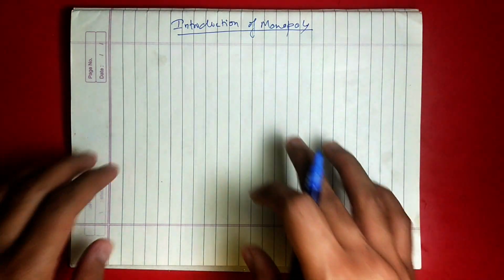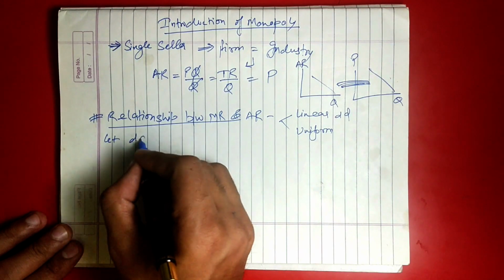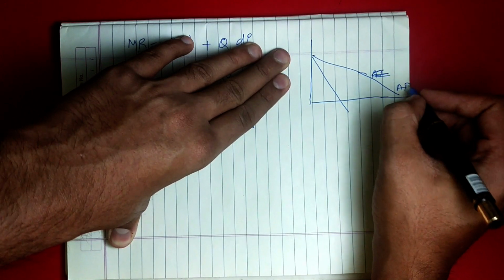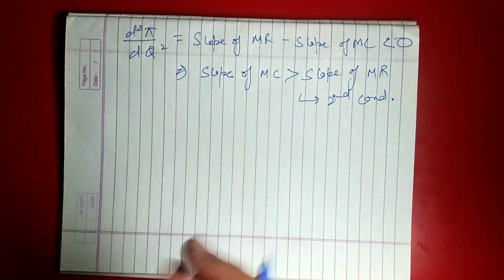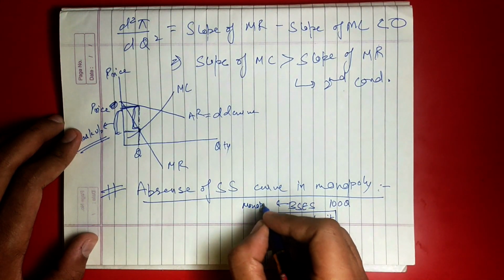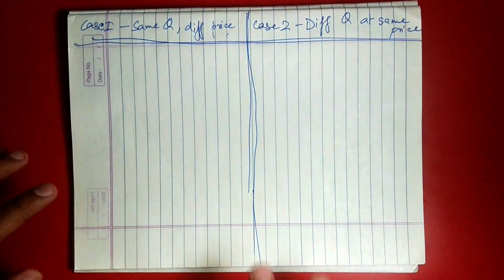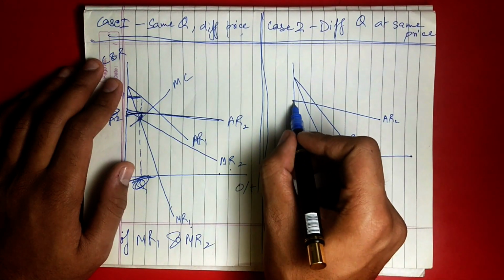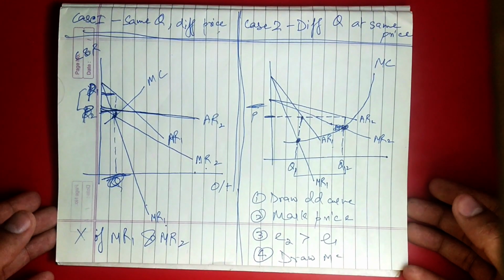Introduction to Monopoly [ Micro Economics graduation level ] sem 4 | Economics Honours | Class 1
monopoly eco,
monopoly economics,
monopoly economics explained,
monopoly econ,
monopoly econplusdal,
monopoly economics rajat arora,
monopoly economics khan academy,
monopoly economics price discrimination,
monopoly economy,
monopoly economics class 12,
monopoly economics bcom,
monopoly econ plus dal,
monopoly econ 101,
monopoly econ sinhala,
natural monopoly econ,
dr azevedo econ monopoly,
econ plus dal monopoly regulation,
review econ monopoly,
econ maths monopoly,
herman yeung econ monopoly,
core econ monopoly,
monopoly economics a level,
monopoly applied economics,
what is a monopoly in economics,
monopoly a level economics,
economic profit for a monopoly,
natural monopoly a level economics,
monopoly economics bangla,
monopoly economics ba,
monopoly in economics by rajat arora,
monopoly economics b.com,
monopoly economics class 11,
monopoly economics chapter 15,
monopolies economics crash course #25,
monopoly curve economics,
monopoly competition economics,
monopoly economics full chapter,
monopoly economics project class 11,
monopoly economics project class 12,
crash course economics monopolies,
economics chapter 15 monopoly,
economics monopoly,
monopoly economics diagram,
monopoly market economics,
monopoly economics example,
monopoly graph economics explained,
monopoly economics in english,
monopoly go ecological escapade,
eco monopoly,
eco ch2,
eco chapter 2,
monopoly firm economics,
monopoly economics fybcom,
monopoly economics formulas,
economics 101 monopoly,
monopoly economics graph,
monopoly economics grade 12,
monopoly economics grade 11,
monopoly economics hindi,
monopoly market in economics,
monopoly in business economics,
monopoly economics in hindi,
monopoly economics in tamil,
monopoly economics in telugu,
monopoly economics ib,
monopoly economics in urdu,
monopoly economics in sinhala,
monopoly economics in kannada,
monopoly economics in malayalam,
monopoly in economics,
ib economics monopoly,
economic profit in monopoly,
monopoly ib econ,
jacob clifford monopolies,
monopoly economics malayalam,
monopoly economics mba,
monopoly economics mankiw,
economics monopoly market,
monopoly math economics,
microeconomics monopoly,
monopoly ma economics,
monopoly firm,
monopoly vs natural monopoly,
monopolies econ,
monopoly economics one shot,
economics monopoly oligopoly perfect competition,
marginal revenue of monopoly,
monopoly power economics,
monopoly problem economics,
economic effects of monopoly,
monopoly principles of economics,
economic profit for monopoly,
monopoly economics questions,
monopoly regulation,
monopoly capitalism,
monopoly economics sem 4,
monopoly economics fybcom sem 2,
monopoly economics tamil,
monopoly economics telugu,
monopoly economics tagalog,
monopoly economics tutor2u,
monopoly microeconomics khan academy,
monopoly econdal,
economics grade 12 monopoly,
economics a level monopoly,

oligopoly eco,
oligopoly economics,
oligopoly econplusdal,
oligopoly econ,
oligopoly economics explained,
oligopoly economics grade 12,
oligopoly economics rajat arora,
oligopoly econplusdal efficiency,
oligopoly economics in tamil,
oligopoly economics in hindi,
oligopoly economics in telugu,
oligopoly econ plus dal,
oligopoly econ dal,
dr azevedo econ oligopoly,
review econ oligopoly,
econ 101 oligopoly,
econ plus dal oligopoly diagram,
oligopoly economics a level,
a level economics oligopoly,
aqa a level economics oligopoly,
edexcel a level economics oligopoly,
oligopoly market economics,
oligopoly ib economics,
oligopoly mr clifford,
economics oligopoly,
crash course economics oligopoly,
oligopoly duopoly,
oligopoly and strategic behavior,
econ oligopoly,
econplusdal oligopoly,
oligopoly features in economics,
ib econ oligopoly,
oligopoly efficiency,
oligopoly graph microeconomics,
oligopoly graph explained,
oligopoly graph,
oligopoly microeconomics ib,
jacob clifford micro oligopoly,
jacob clifford oligopolies,
jacob clifford microeconomics oligopoly,
khan academy economics oligopoly,
economics oligopoly kinked demand curve,
oligopoly a level economics,
micro oligopoly,
mr clifford oligopoly,
microeconomics oligopoly,
oligopolies,
oligopoly microeconomics,
ap micro oligopoly,
oligopoly vs monopolistic competition,
oligopoly clifford,
oligopoly microeconomics explained,
oligopoly economics ib,
oligopoly review,
oligopoly calculation,
economics grade 11 unit 2 oligopoly,
class 12 economics chapter 2 oligopoly,
fybcom sem 2 economics oligopoly,
oligopoly payoff matrix,
economics grade 10 unit 4 oligopoly,
5 minute economics oligopoly,
oligopoly microeconomics khan academy,
oligopoly mankiw,
oligopoly explained